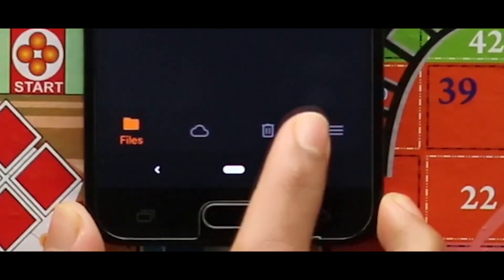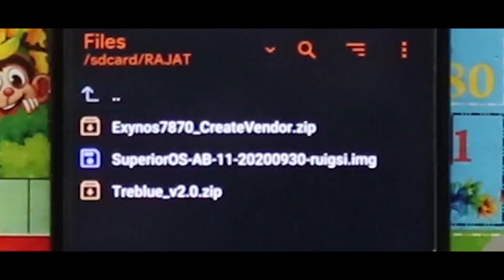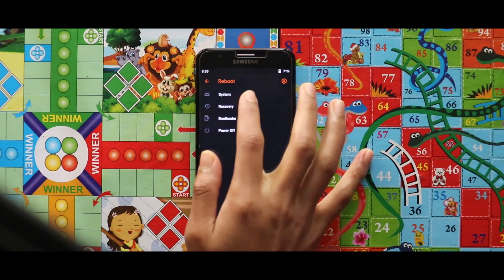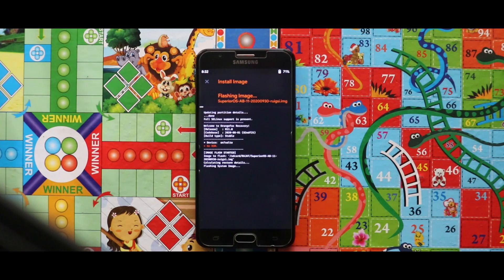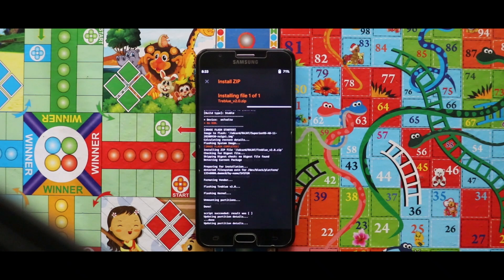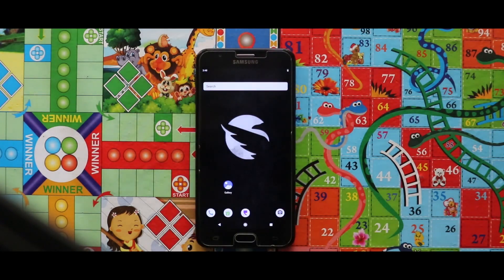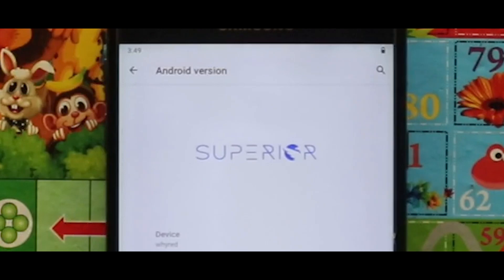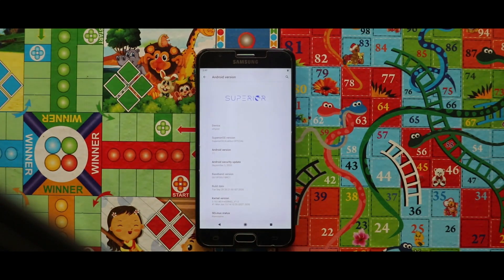Superior OS Gsi For Samsung Exynos 7870 Devices | SuperiorOs Andriod 11 Gsi For Samsung Devices